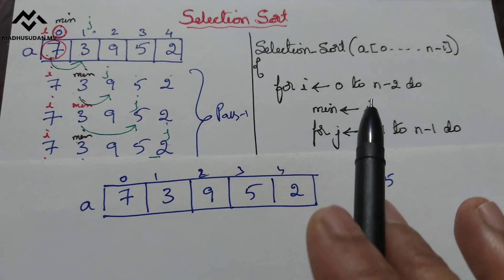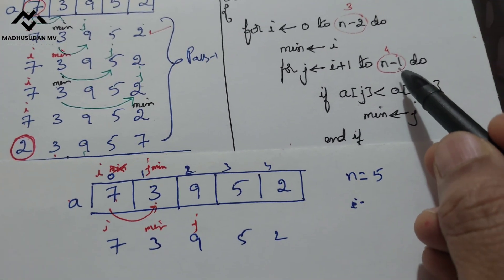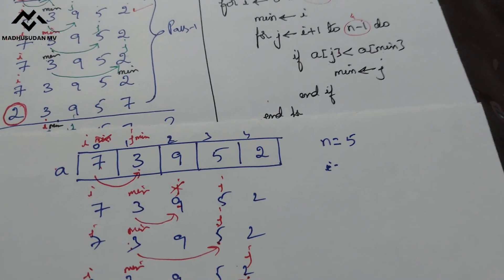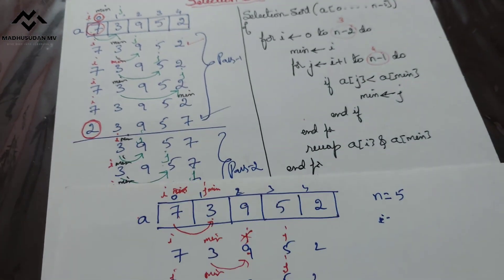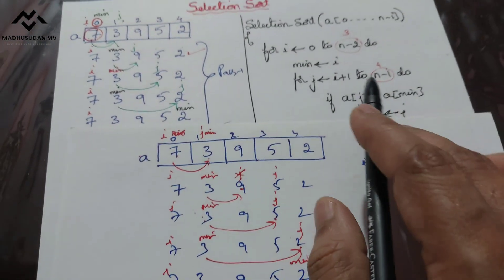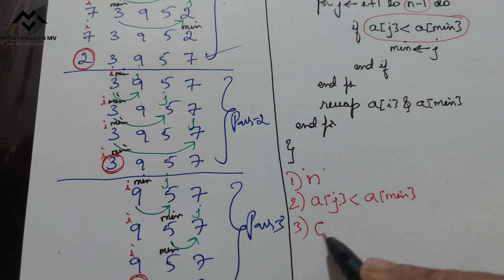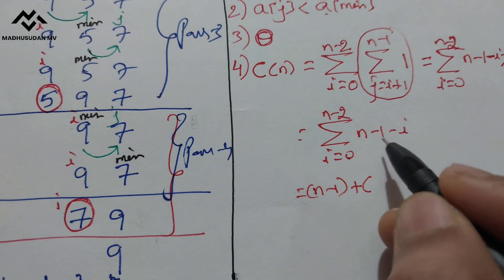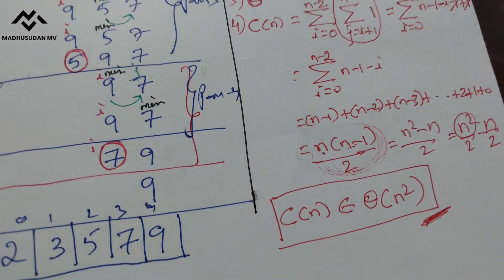Part 17 - Analysis & Tracing of Selection Sort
Analysis & Tracing of Selection Sort

Questions answered in this video are:
Analysis of selection sort
tracing of selection sor